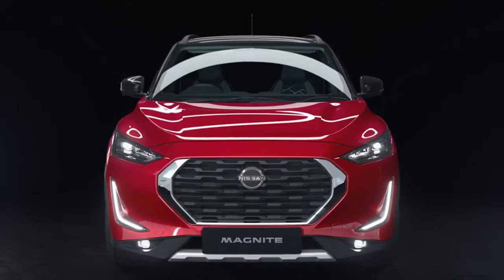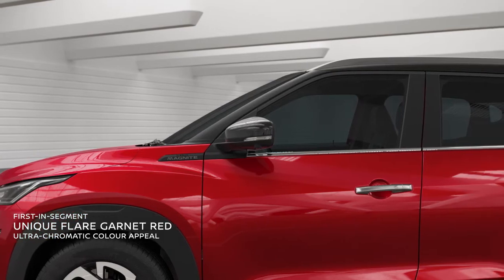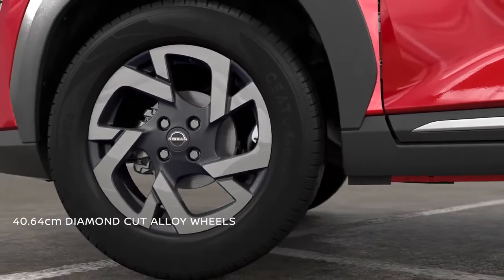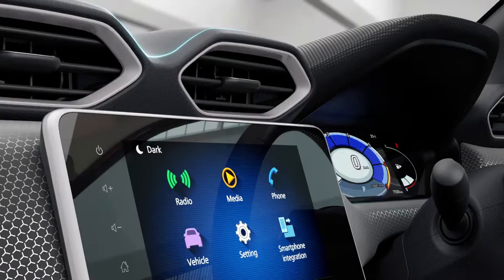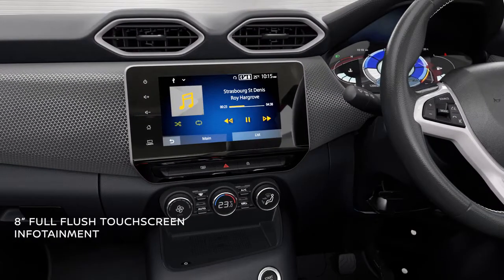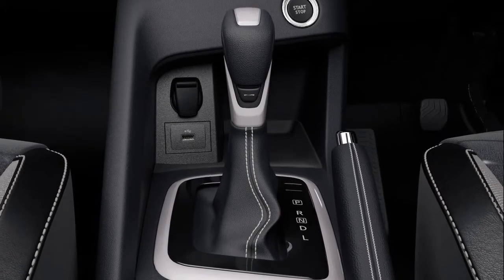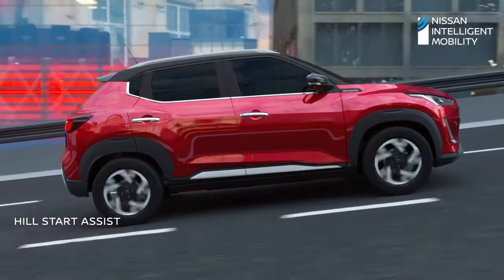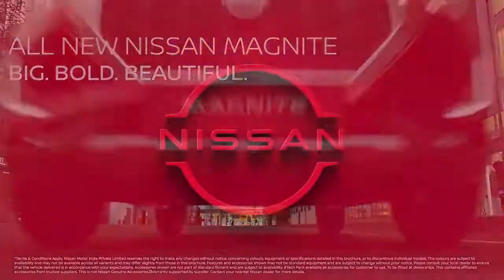The Big, Bold, Beautiful Nissan Magnite | IgniteYourCarisma720p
The Big, Bold and Beautiful Nissan Magnite. Everything you need to know about the Carismatic SUV is all here. From its dynamic styling, impressive tech to best-in-class features that make it stand apart.